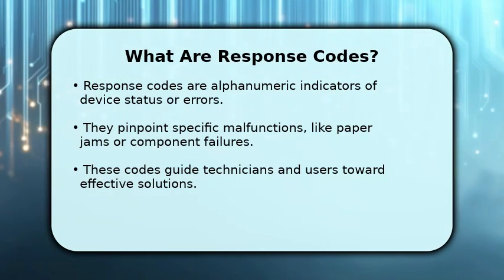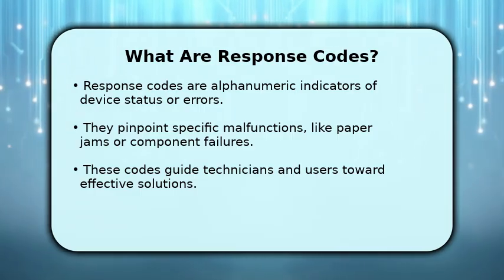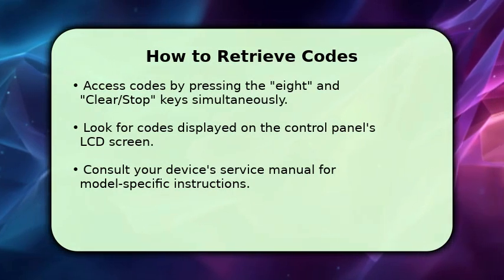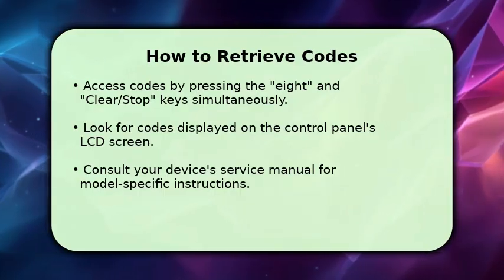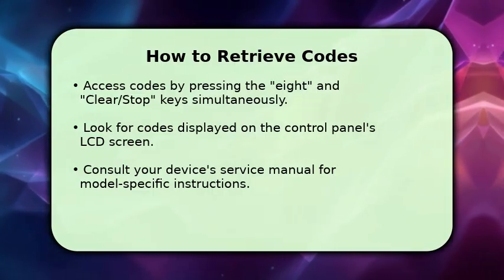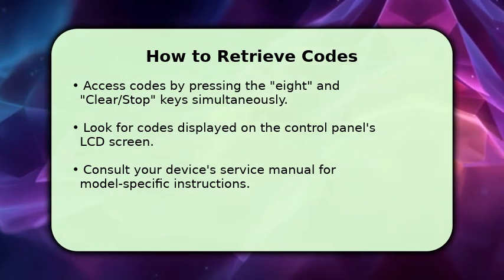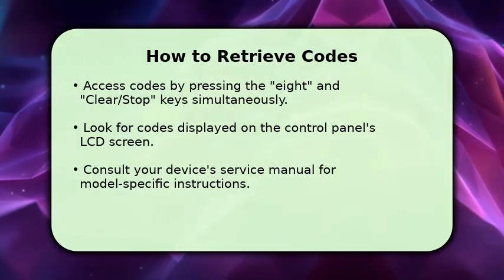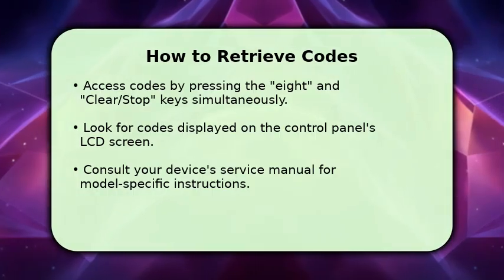How To Get Toshiba Response Code - Full Guide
▸ (t) Are you experiencing issues with your Toshiba device and want to troubleshoot the problem? In this video, we'll provide a step-by-step guide on how to get the Toshiba response code. This code can help you identify the root cause of the issue and potentially fix it. We'll cover the different methods to obtain the response code, including using the Toshiba diagnostic tool and other troubleshooting techniques.

Toshiba response code, Toshiba device troubleshooting, Toshiba diagnostic tool, Toshiba error codes, Toshiba repair guide, Toshiba technical support, Toshiba troubleshooting methods, Toshiba error messages, Toshiba device issues